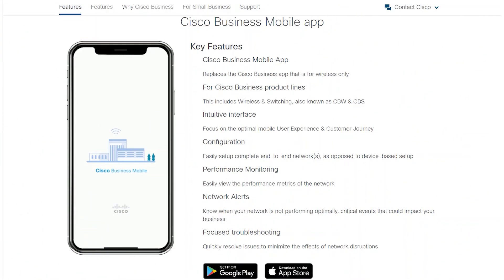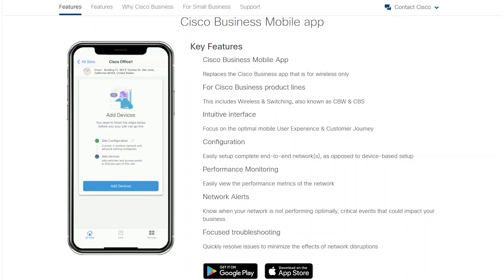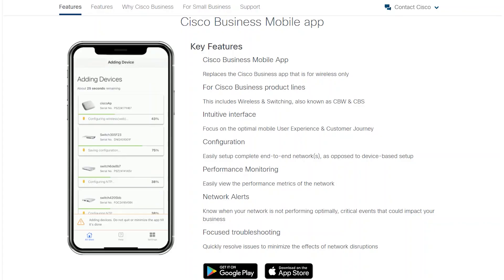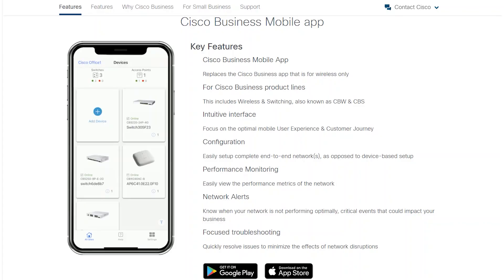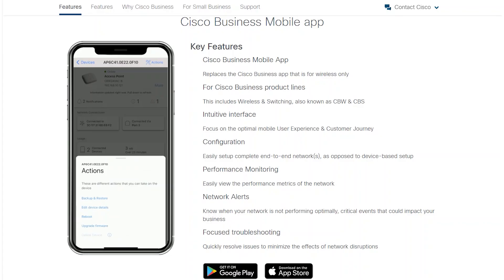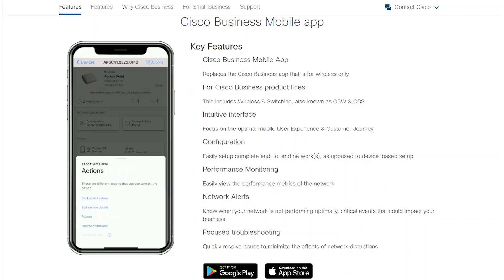Cisco Tech Talk: Cisco Business Mobile App Overview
In this edition of Cisco Tech Talk, we’ll give you an overview of the Cisco Business Mobile App, the devices it supports, and its benefits.
This intuitive and small business tool is designed to simplify network setup, management, and monitoring for all your Cisco Business devices.

Key features that simplify your daily operations:
Quick Setup: Set up wireless devices in minutes and easily modify network configurations.
Real-time Insights: Access real-time snapshots of network usage, traffic patterns, and crucial alerts.
Troubleshooting Tools: Utilize integrated speed testing to monitor performance and view your entire network topology to identify potential issues like bottlenecks or disconnected devices.

It's never been easier to monitor your network and address issues directly from your mobile device!